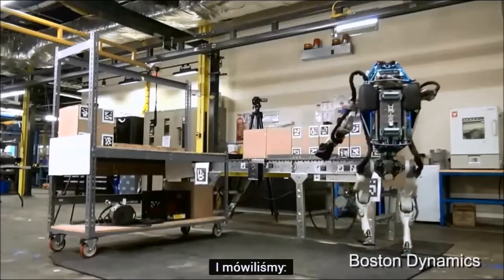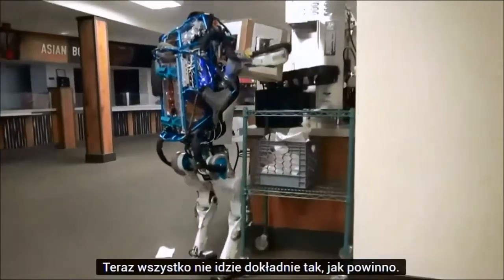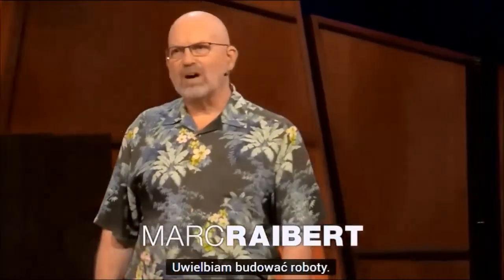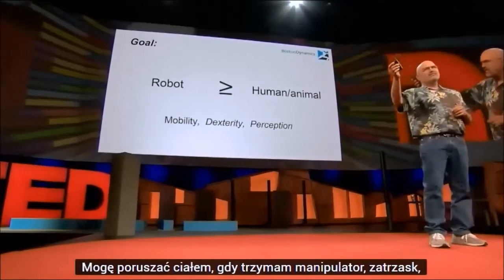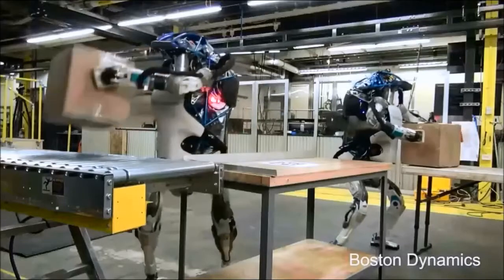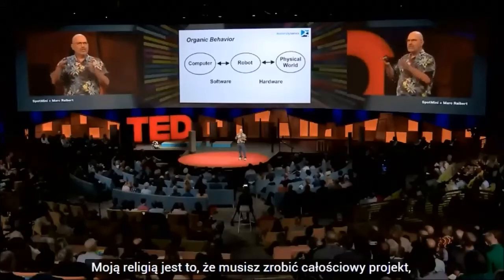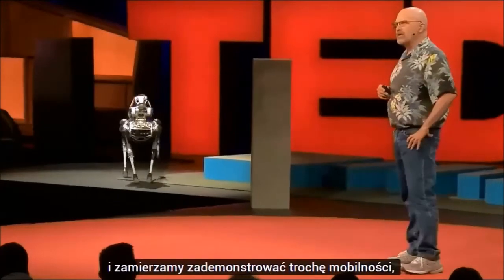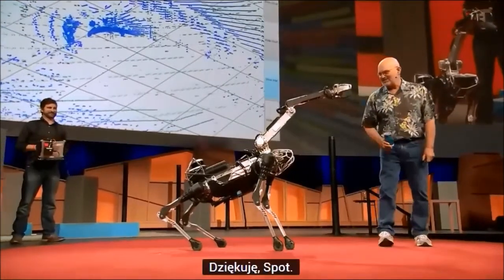Roboty Boston Dynamics DARPA Petman, Atlas,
Roboty Boston Dynamics PETMAN, ATLAS